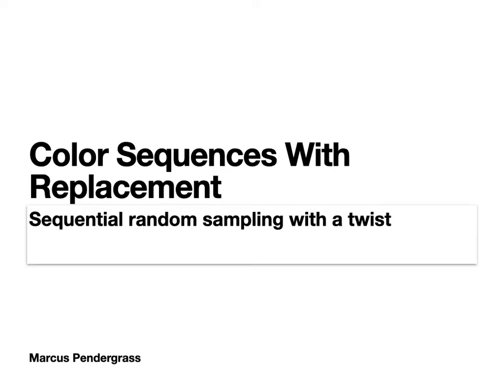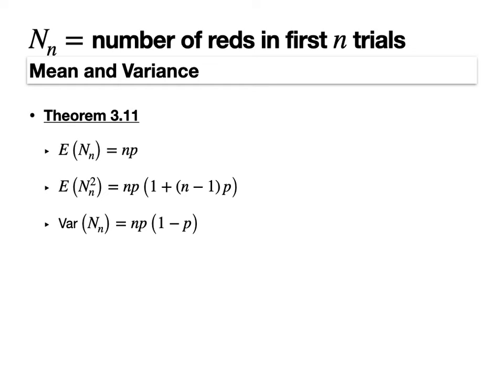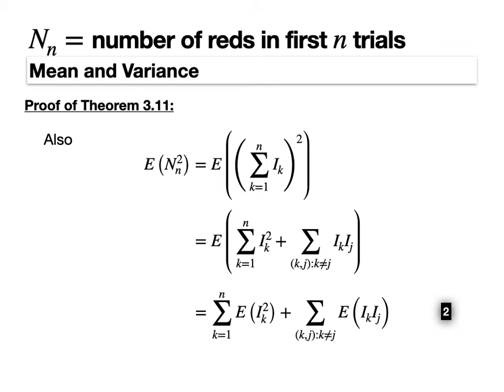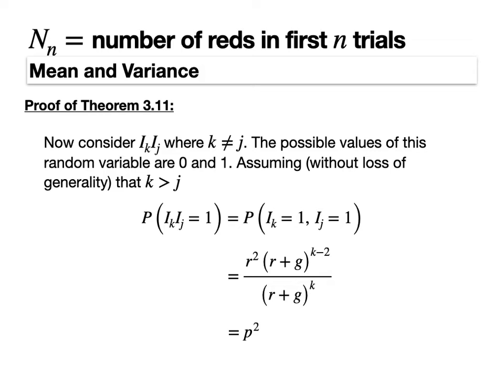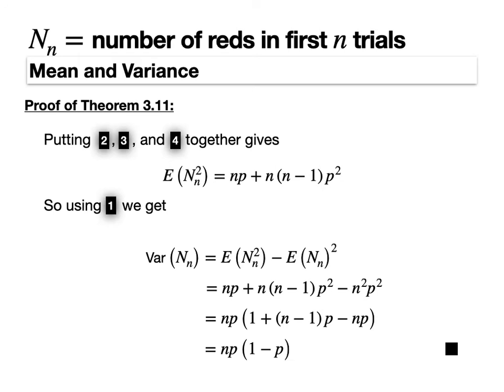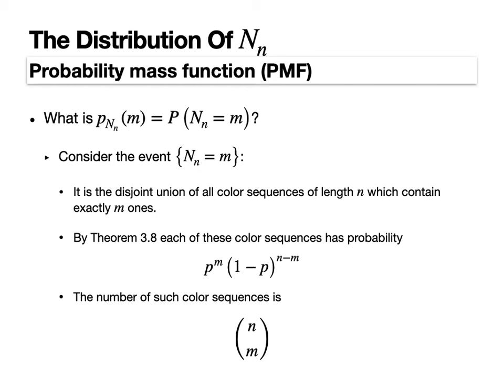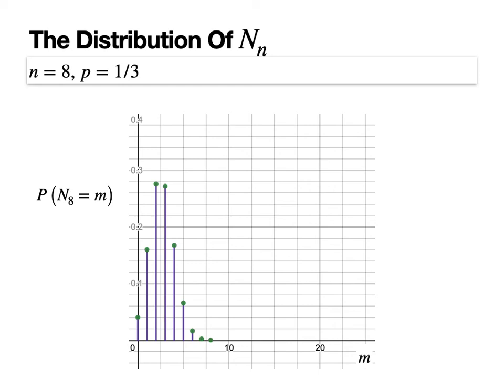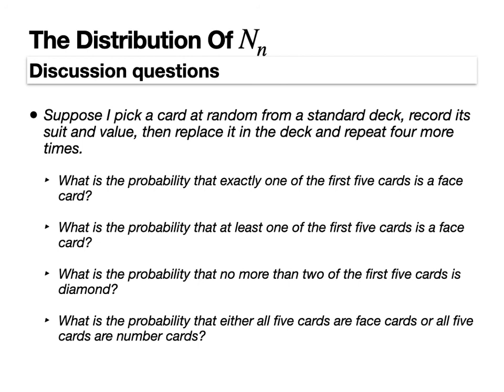Color Sequences: The Number Of Successes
In this video we discuss the random number of successes in the first n draws in the color sequence process. We compute the random variable's probability mass function, its mean, and its variance.